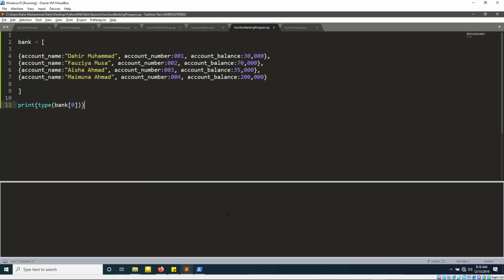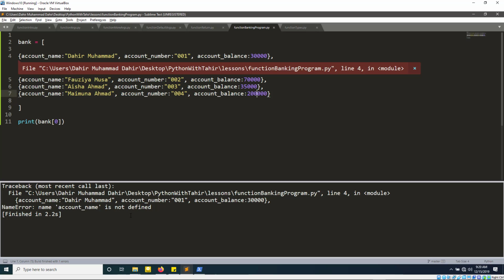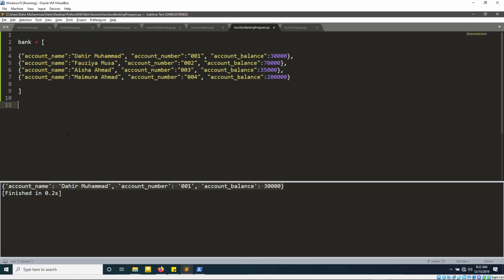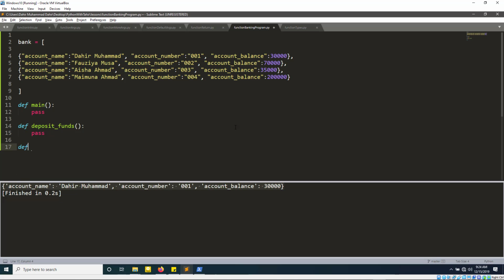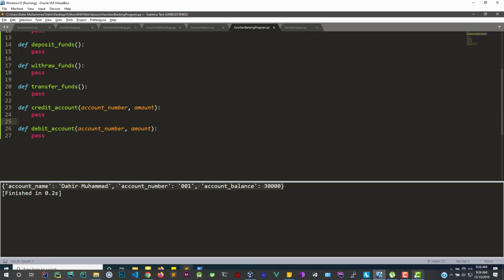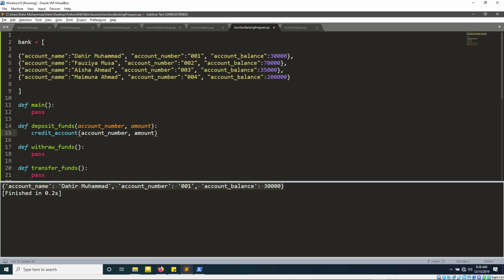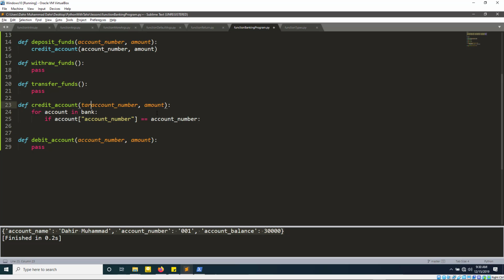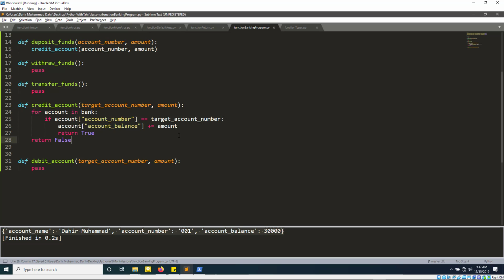PythonWithTahir 15 - Sample Bank Program 2 example of using functions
example showing how to define and use your own functions